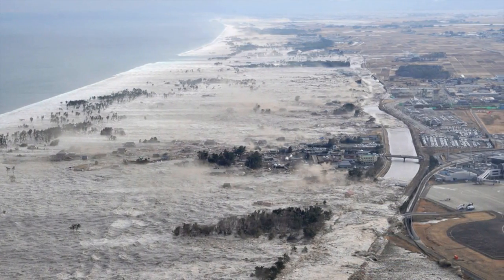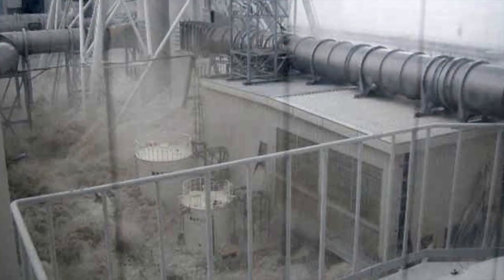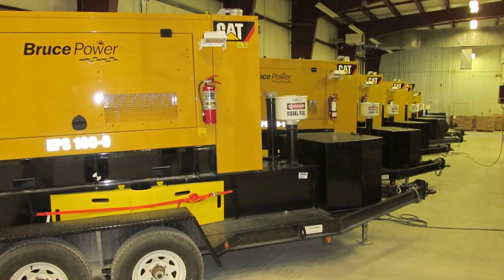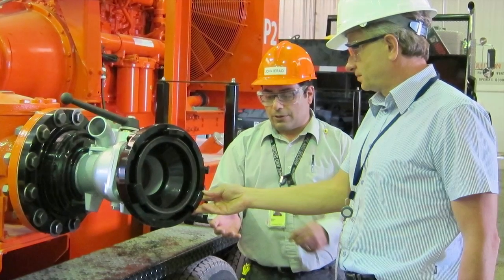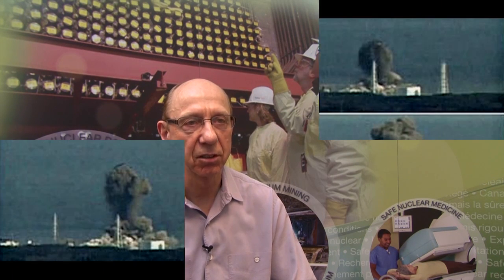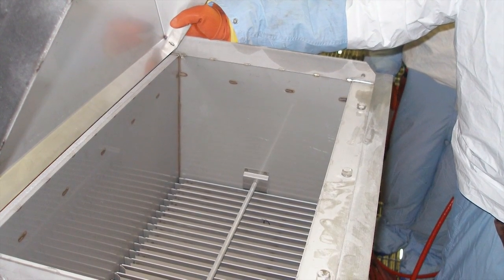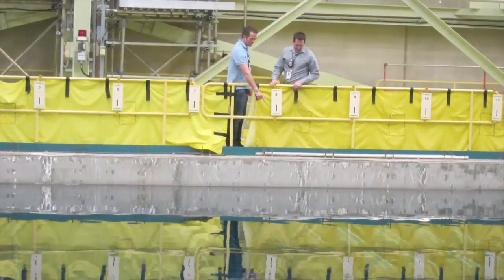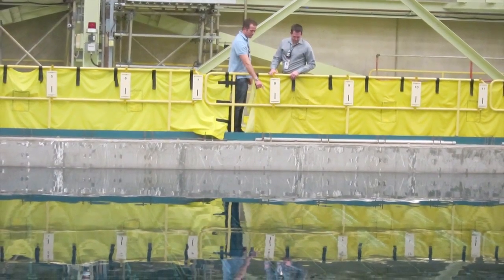What has been done since Fukushima to improve the safety of our nuclear power plants?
This video is part of CNSC's Ask and Expert video series.

TRANSCRIPT

A common question that we get from the public is:

What's been done in Canada since Fukushima to improve the safety of our nuclear power plants?

At the Canadian Nuclear Safety Commission, we have been very active since the accident in Japan.

We immediately did a review of all major nuclear facilities.

Our review confirmed that nuclear power plants operating in Canada are safe.

With this in mind, we put an action plan together so that nuclear plant operators are ready to face any type of situation.

When the 15-metre tsunami flooded the plants at Fukushima, all power sources were lost.

Power is essential to cooling a nuclear reactor.

Even after a reactor has been shut down, power is still needed for cooling.

In the short term, portable emergency equipment was acquired by  Canadian nuclear power plants.

So equipment like diesel generators and pumps are stored onsite and offsite, and can be used to quickly and safely cool the reactor, effectively stopping the accident.

Another lesson learned is that monitoring and controlling hydrogen buildup, during an accident, is essential.

Because of chemical reactions, hydrogen is created in great quantity during a severe nuclear accident.

Hydrogen is the gas that caused the explosions that you may remember we all saw on TV.

So special devices are being installed to prevent hydrogen buildup at Canadian plants.  These devices work without power.

Another thing that caused concern at Fukushima was the spent fuel pools, which must remain full of water, at all times.

So additional pipes and hoses have been added, as well as portable pumps, so that water can be added easily, no matter what happens, to keep the fuel submerged.

Something else that will be added progressively to Canadian plants are air filtration systems for severe accidents.

These systems work without power and are able greatly reduce the releases of radioactivity into the environment in case of a severe accident.

The Point Lepreau Generating Station, in New Brunswick, has already been equipped with a system like this.

We've also asked plant operators to conduct additional studies, using the latest tools, to analyze how Canadian reactors would handle an event like Fukushima.

The results of these studies will help us to identify ways to further improve the safety of our plants.

Now these are just a few of the actions taken so far.

At the Canadian Nuclear Safety Commission, we continue to learn from the events at Fukushima.

And we are committed to ensuring all reasonable precautions are taken to protect people and the environment.